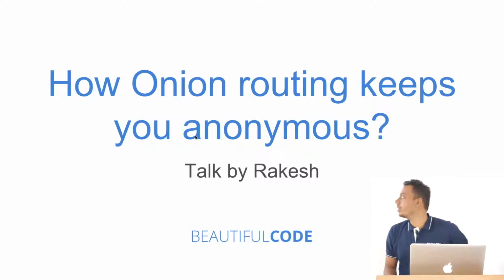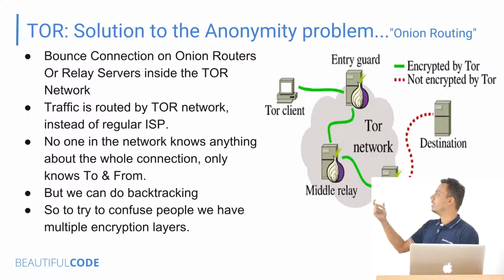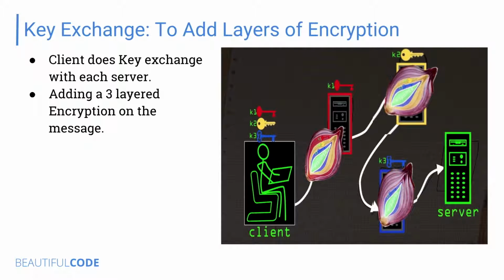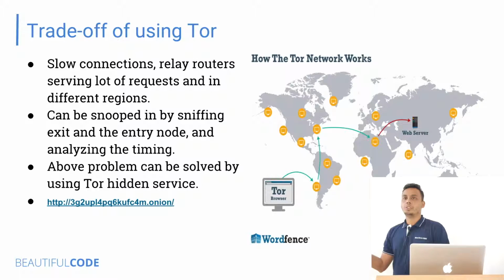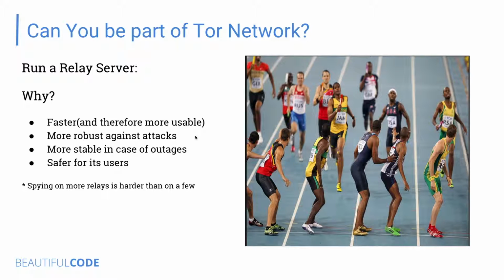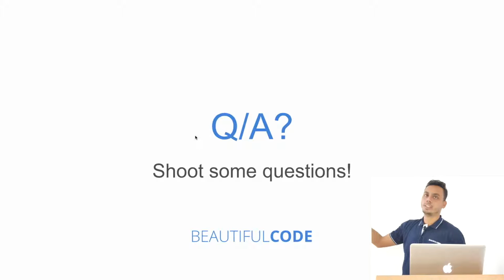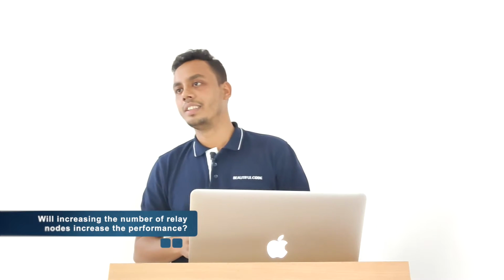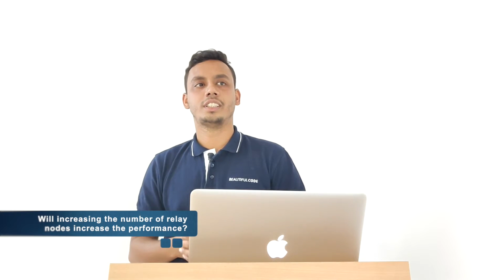How Onion Routing keeps you anonymous? by Rakesh